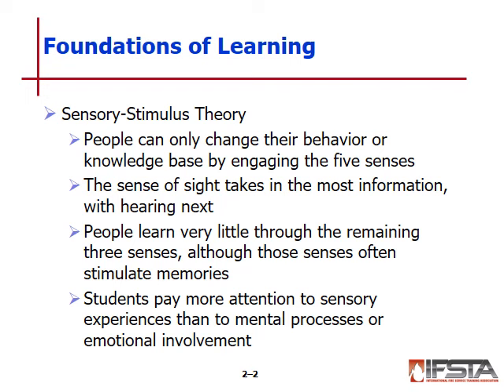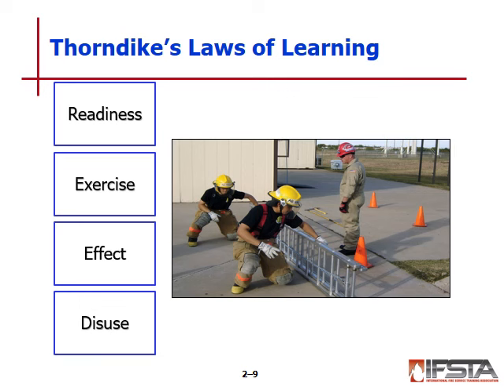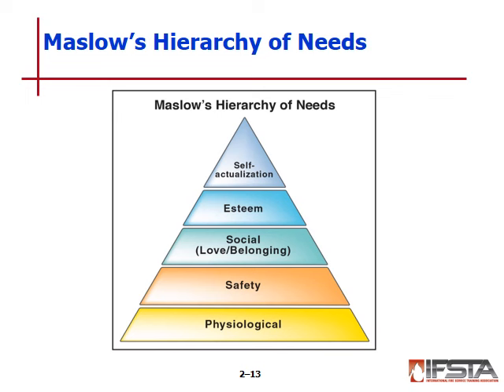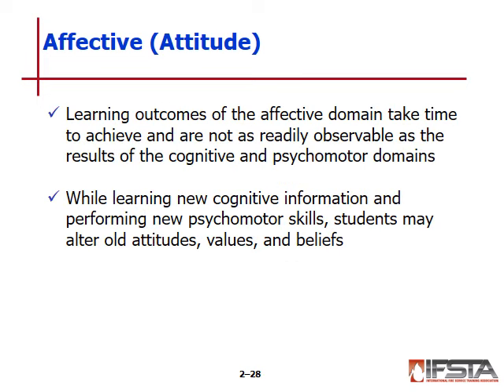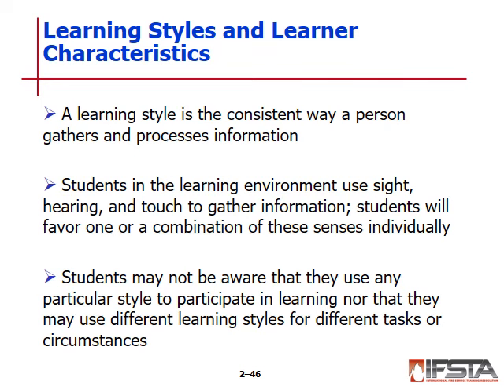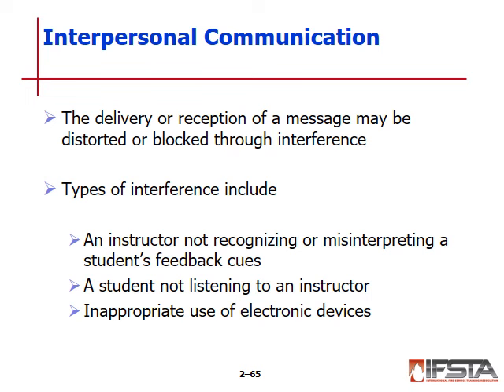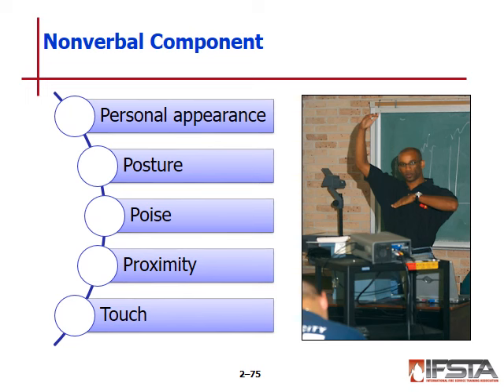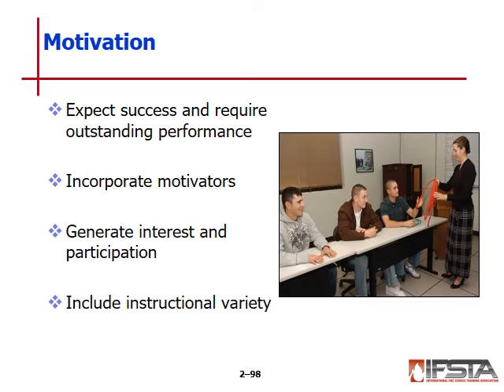Ifsta Fire & emergency instructor 9th chapter 2